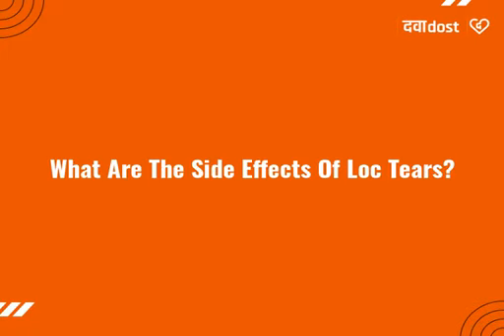Q. What are the side effects of Loc Tears?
" Know more about Loc Tears Fusion Eye Drop at  .
You may experience visual disturbances and eye discharge while using this medicine. Some other side effects of this medicine include redness of the eye, eye irritation, burning and discomfort, eyelid swelling and itching of the eye. If any of these side effects bother you, please consult your doctor."
Loc Tears Fusion Eye Drop,Loc Tears Fusion Eye Dropcomposition,sideeffectsLoc Tears Fusion Eye Drop,